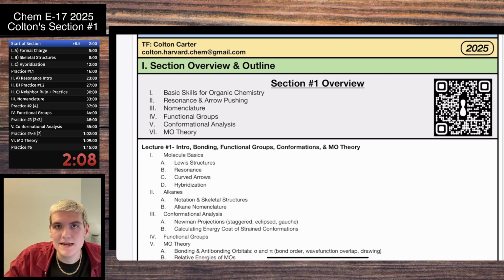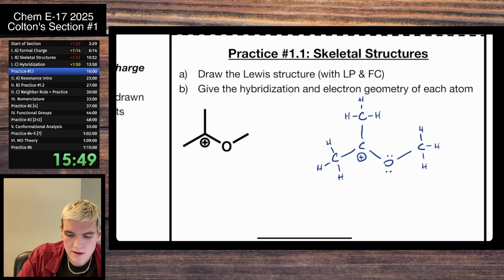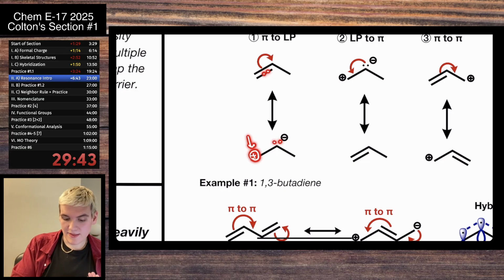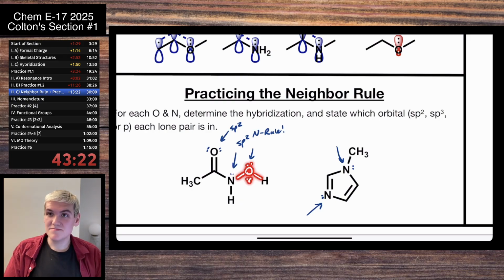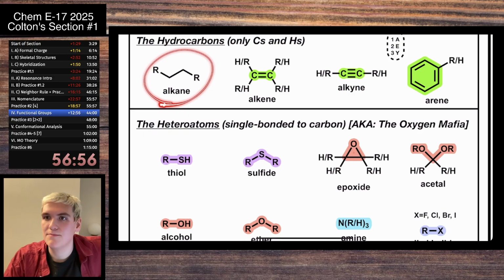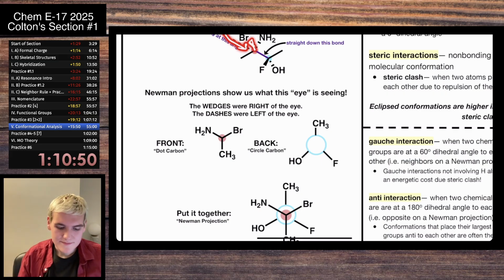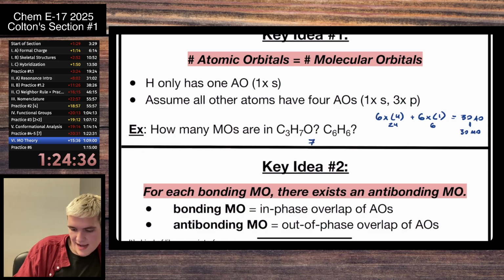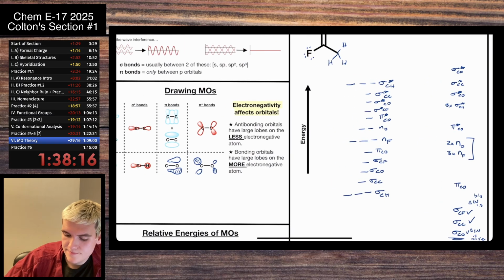E-17 Section #1 2025